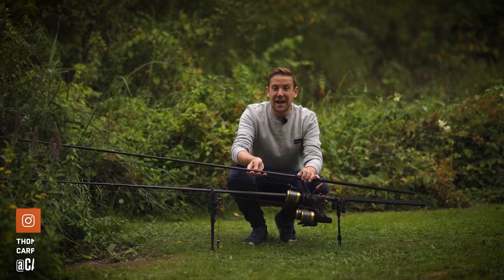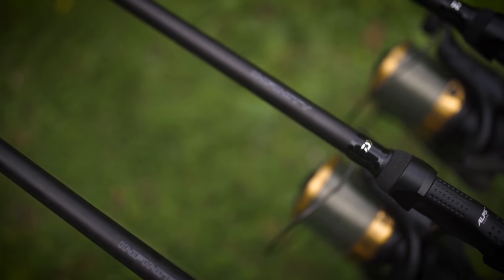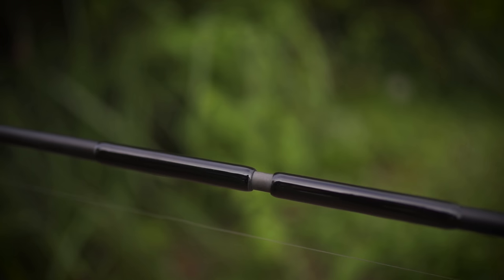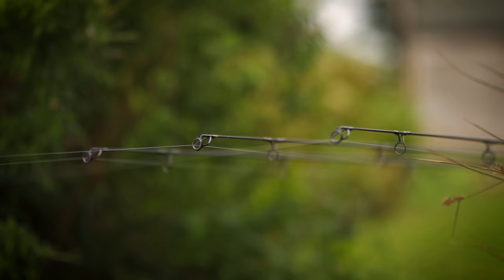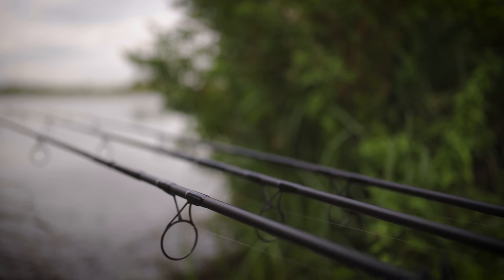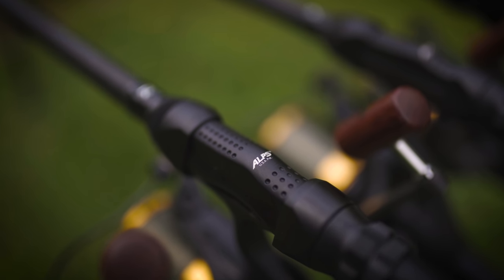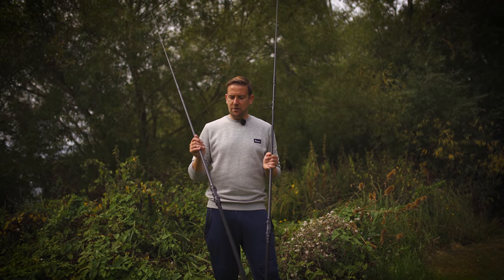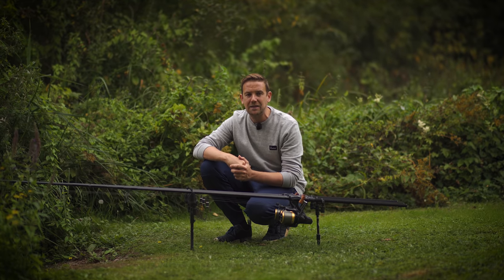WIN! £2,000 set of Daiwa's Infinity X45 Carp Rods!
Daiwa Sports—the rod and reel favourites—have a long and deep history when it comes to producing ahead-of-its-time products, and they’ve done it again with the next incarnation of the Infinity family: the X45. Daiwa have always been very good at everyday luxury, something it’s proven over and over again as a purveyor of 200+-yard casting tools, super-forgiven, well-mannered floater rods and fit-in-your-rucksack telescopic jobbies for the discerning inner city park lake dweller. But it’s when Daiwa decided to let its hair down that we really start enjoying ourselves. Need proof? Take a look at the stunning new Infinity X45—up there as one of our Scotish pals range-topping carp rods. Here's what CARPology's Thom Airs made of them...

𝗜𝗻 𝘁𝗵𝗶𝘀 𝘃𝗶𝗱𝗲𝗼:
0:00 Daiwa Infinity Rods
0:50 X45
1:58 V Joint
2:43 MT spec
3:27 HVF
4:01 The design
5:02 Matching spod and marker